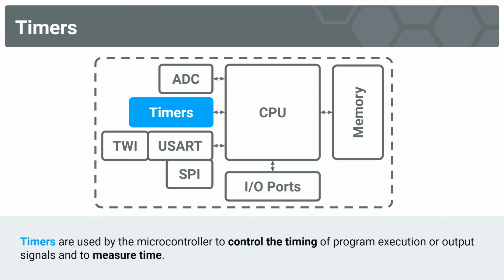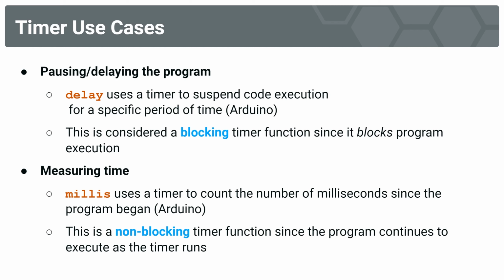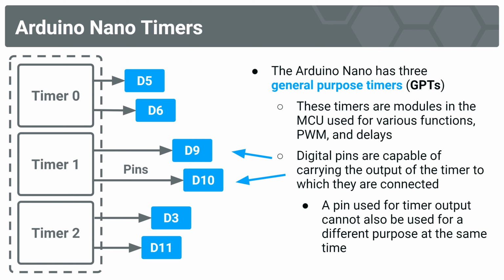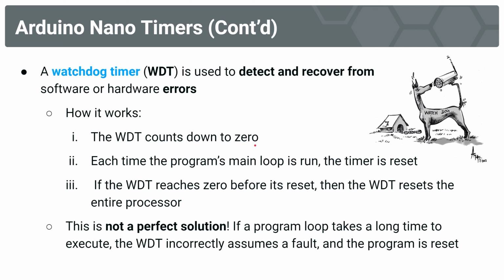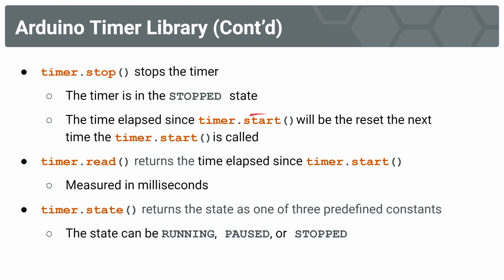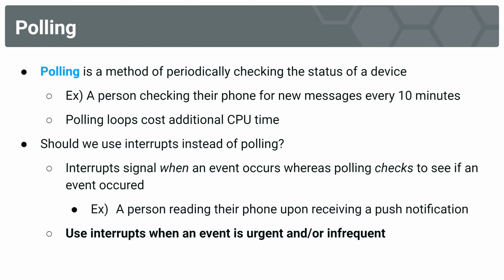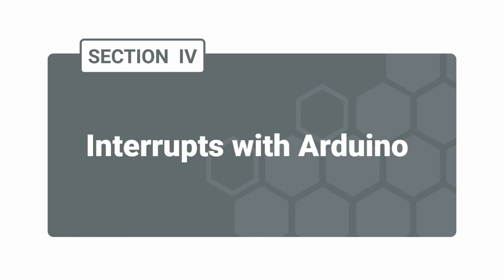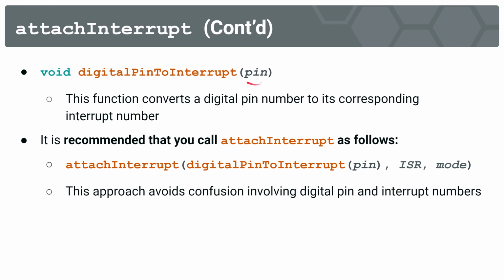[2023-2024] OPS Lecture 7: Timers and Interrupts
Let's talk about timers, interrupts, and how you can use both with Arduino! See our other content (lectures, workshops, projects, and more) on the UCI Open Project Space website!